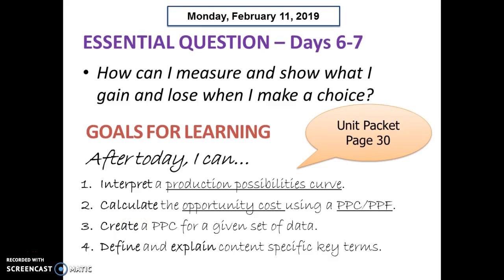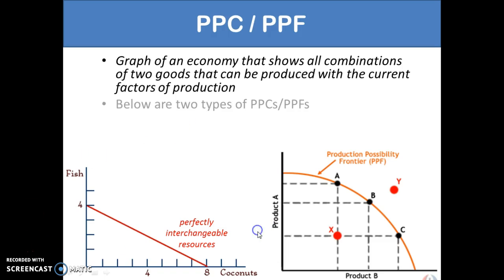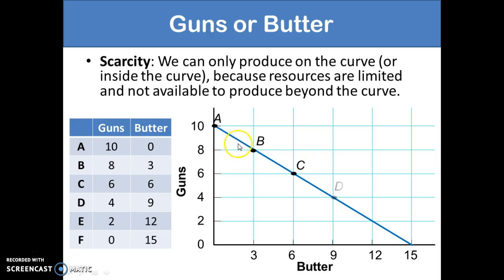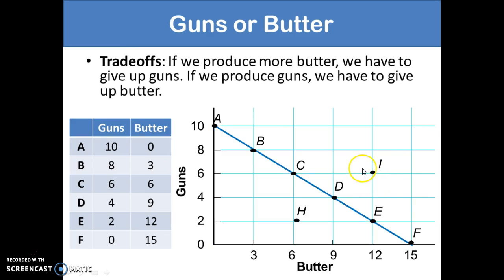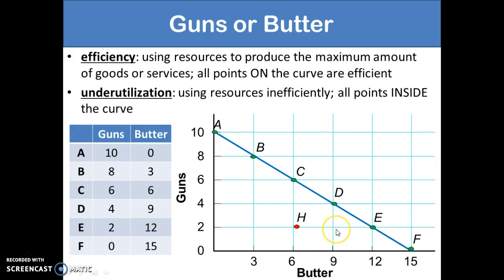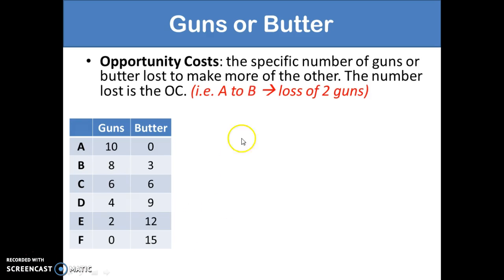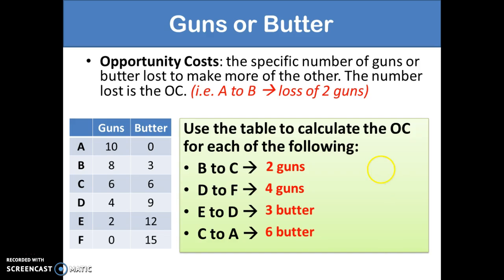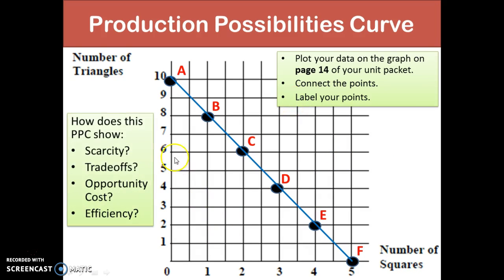Economics Day 1.6 PPCs